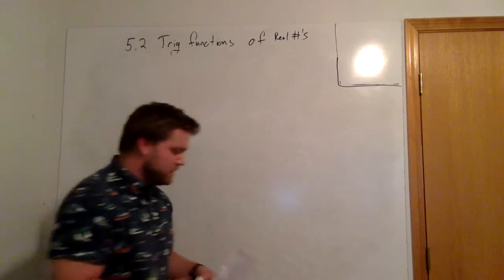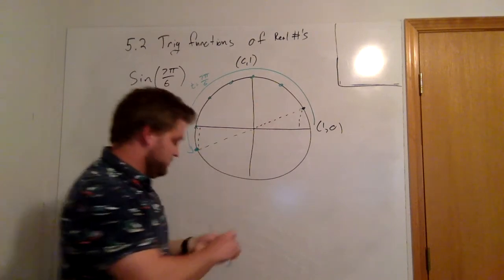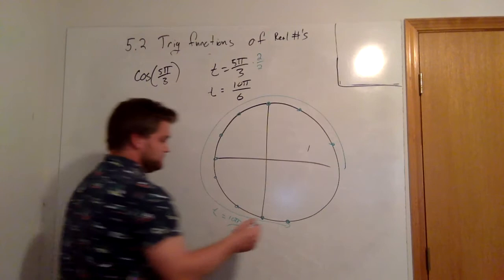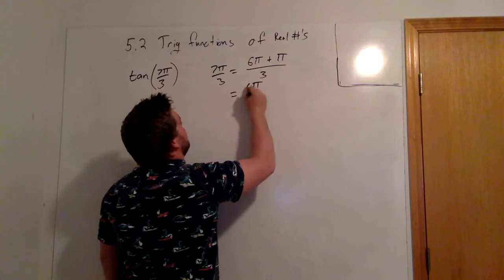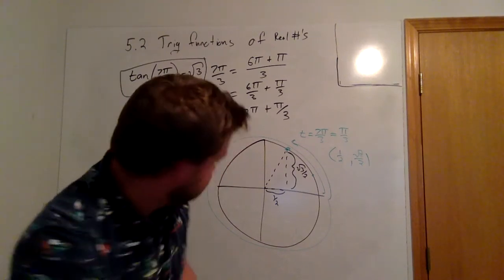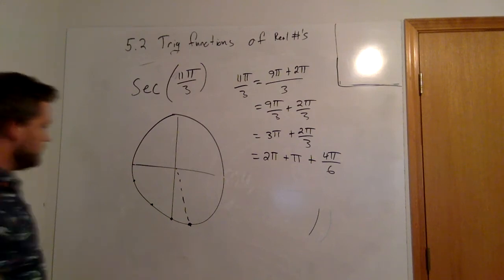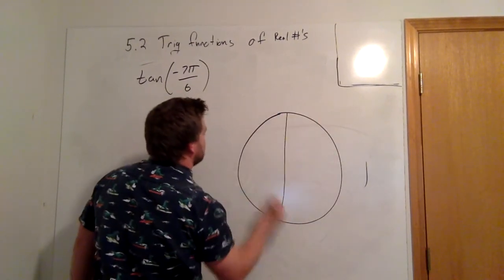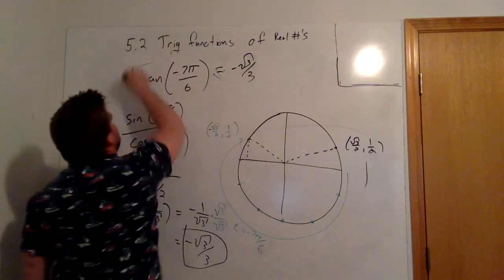5 2 Evaluating the 6 trig functions on the unit circle